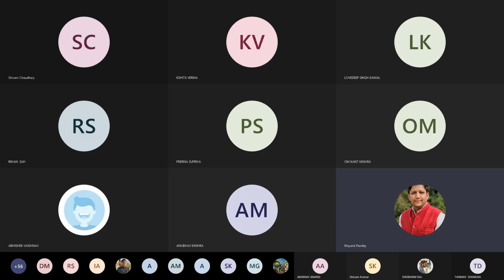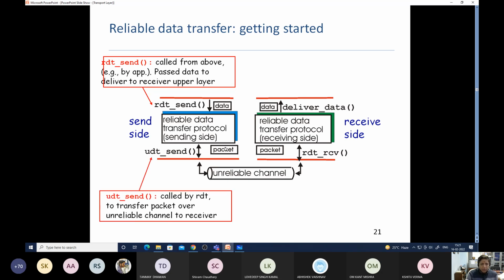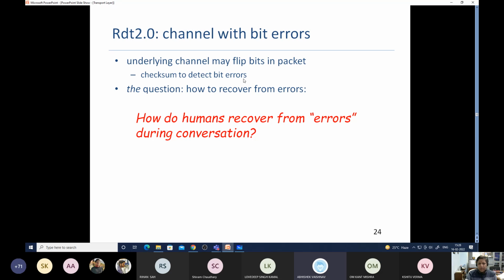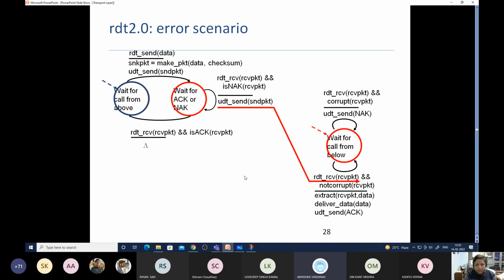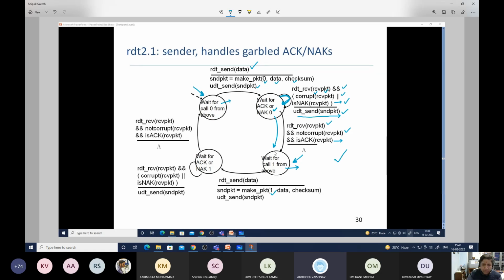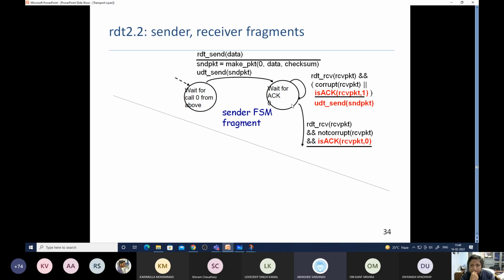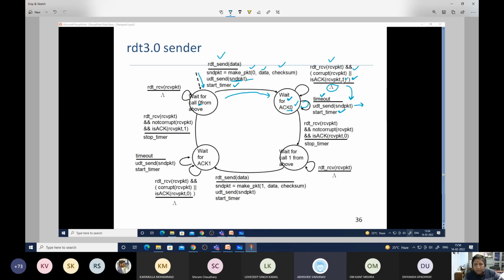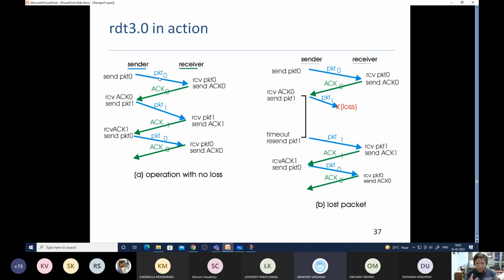Transport Layer Part 2 || computer network